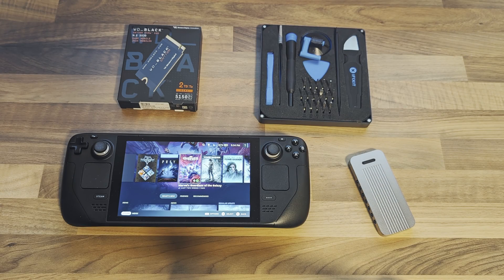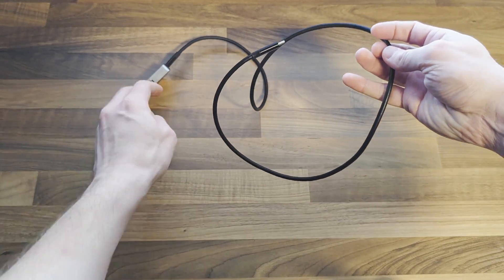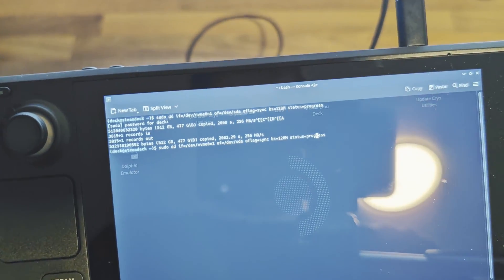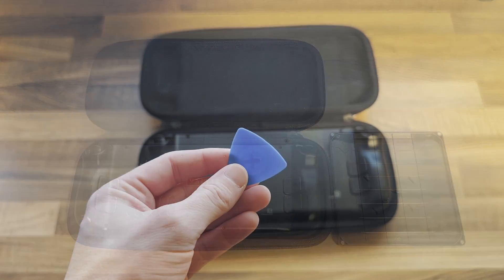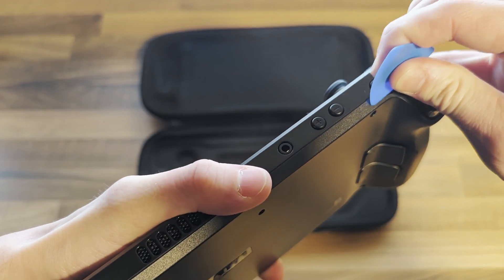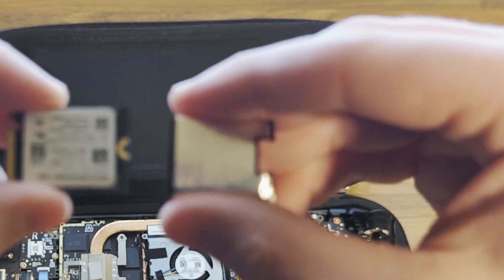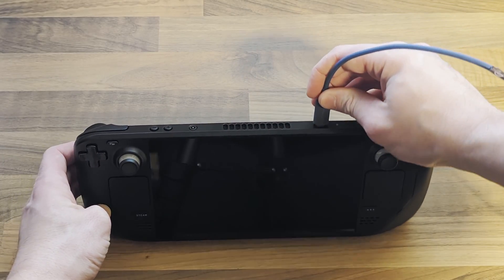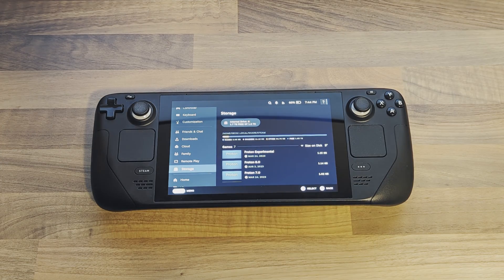CLONE Steam Deck Drive - 512GB to 2TB Upgrade!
In this video, I'll show you how to clone and replace your Steam Deck drive so you don't have to reinstall any of your games or reconfigure anything! The clone method works for both the LCD and the OLED Steam Deck, though the disassembly/drive replacement process may be slightly different.

2TB WD BLACK SN770M
iFixit Essential Electronics Toolkit
UGREEN M.2 NVMe SSD Enclosure
SABRENT M.2 SSD Enclosure

Clone command: sudo dd if=/dev/nvme0n1 of=/dev/sda oflag=sync bs=128M status=progress

sudo: Execute commands as a superuser.
dd: Utility for data copying, used for disk cloning.
if=/dev/nvme0n1: Specifies the source (internal NVMe).
of=/dev/sda: Specifies the destination (NVMe enclosure).
oflag=sync: Enables synchronous writes for data integrity.
bs=128M: Sets a block size of 128 megabytes for data transfer.
status=progress: Displays progress info, including data copied and speed.